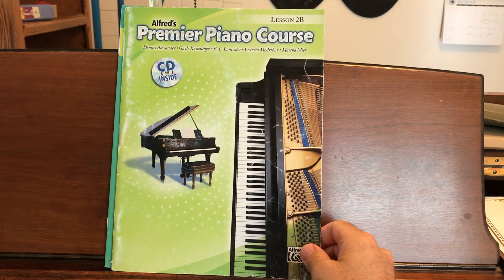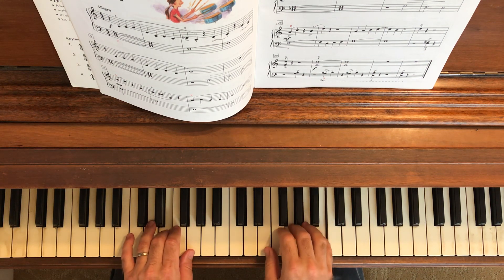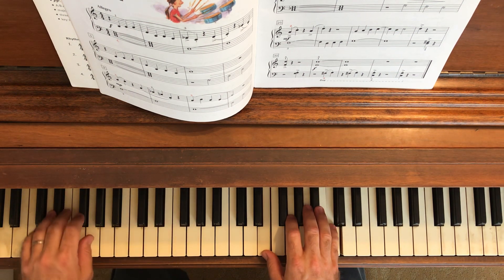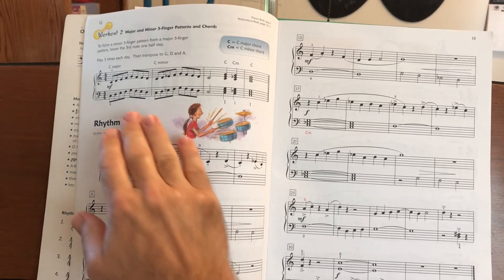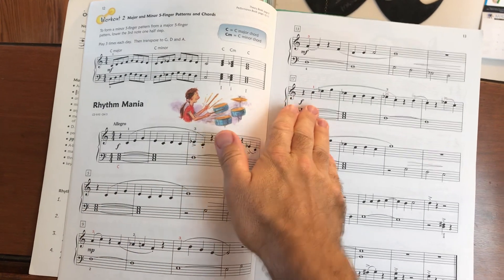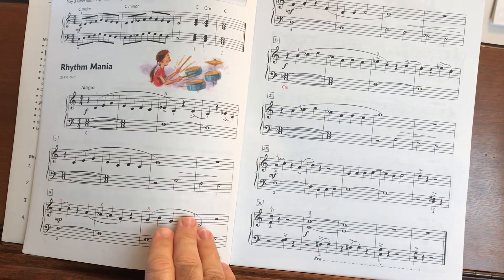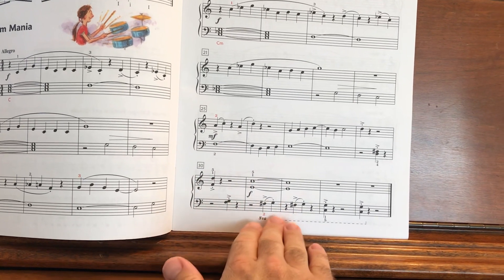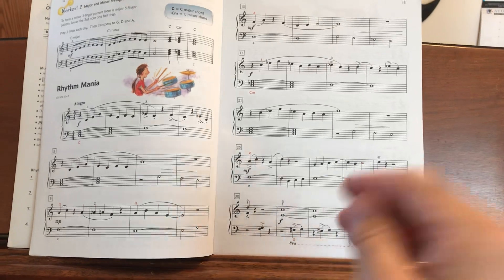Rhythm Mania—Demo and Tutorial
Alfred’s Premier Piano Course, Lesson 2B, pages 12, 13